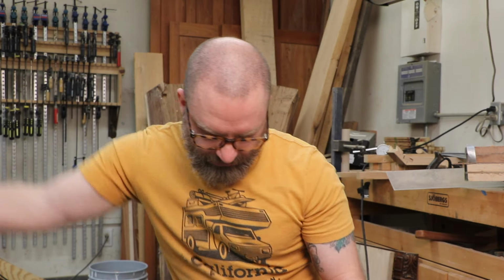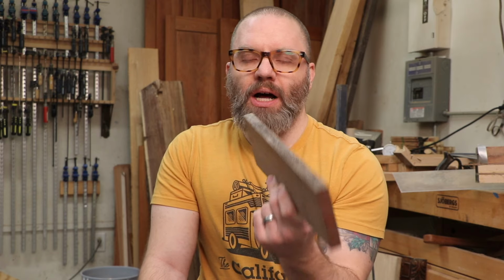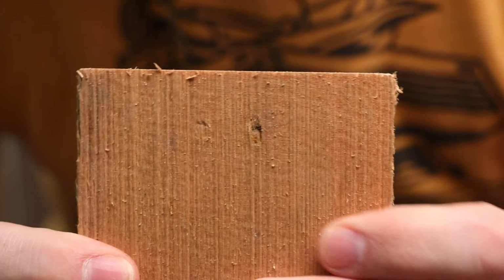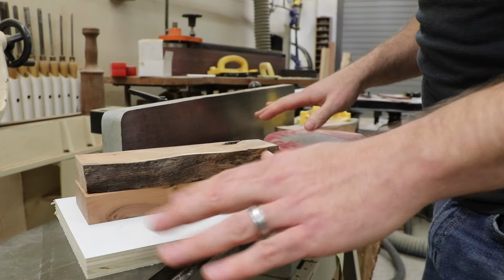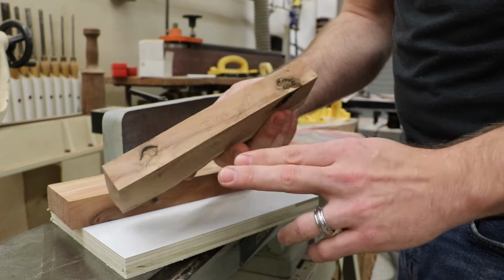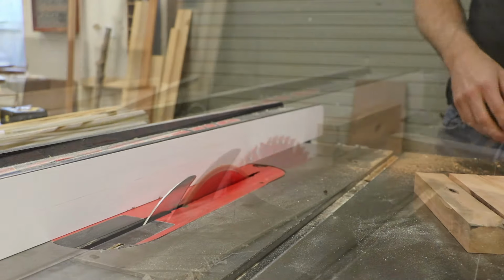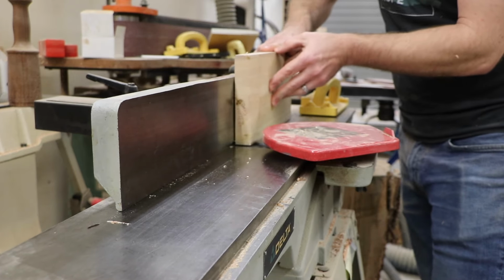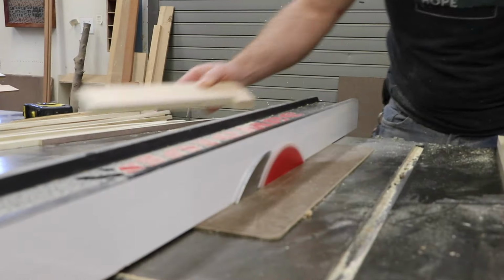The Sitka Violin: Part One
This is the first part of this Sitka Violin series. As you will hear about I am making a violin from the local woods of Sitka Alaska. Should be a fun build!

To learn more about The Sitka Music Festival visit the

@Graham_studio and @Grahaminstruments